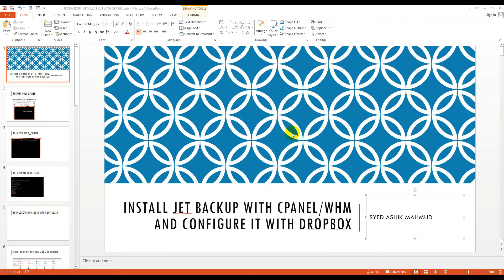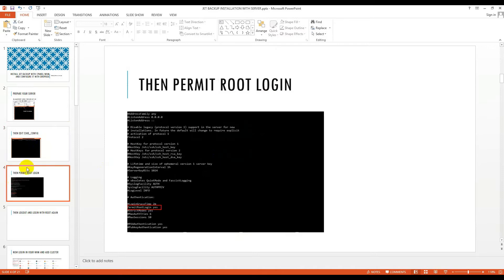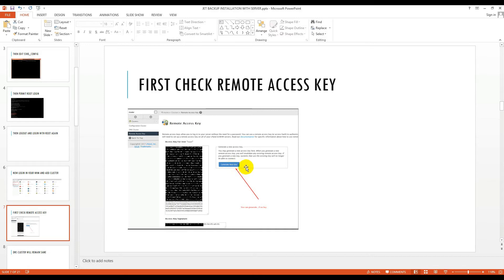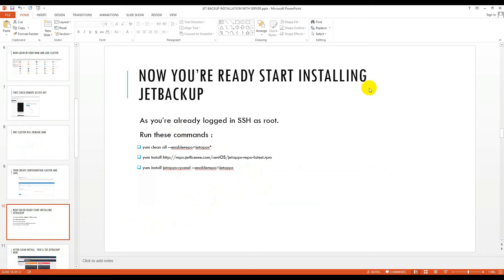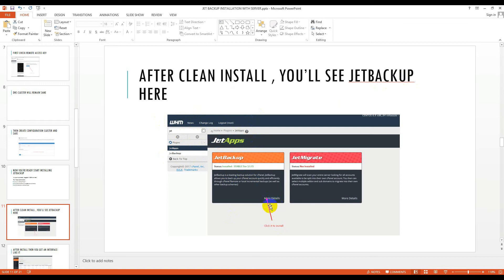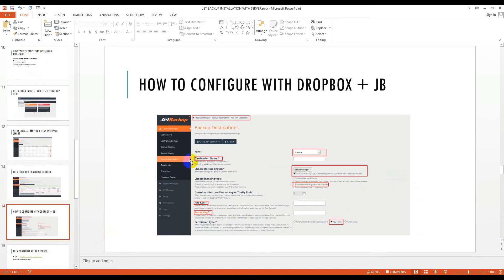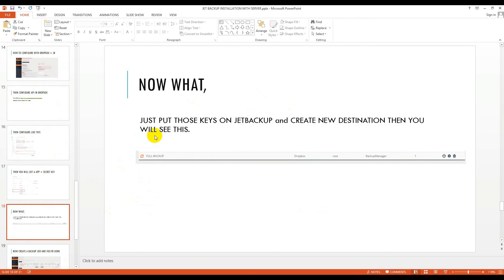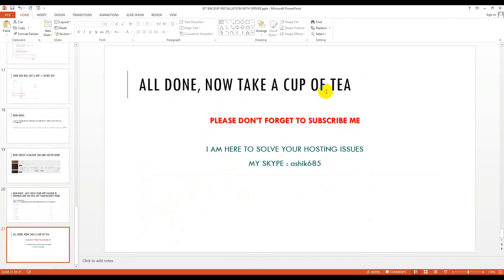How do I Install JetBackup in cPanel / WHM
Using the Jet Backup whmcs module you can easily create backup Cpanel / WHM.

By this tutorial you can easily learn - How do I  Install JetBackup in cPanel / WHM and connect it with dropbox.